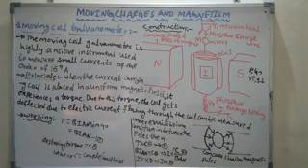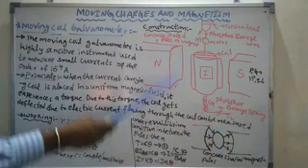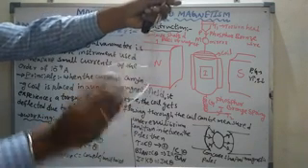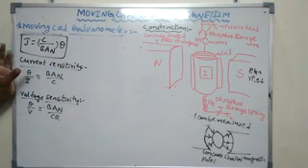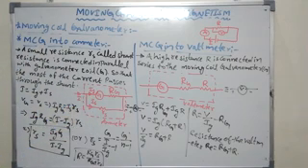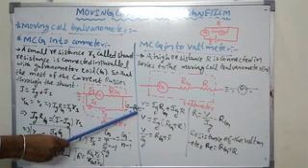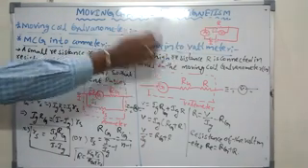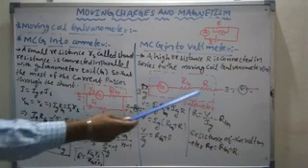Moving charges and magnetism part 20 by GRR